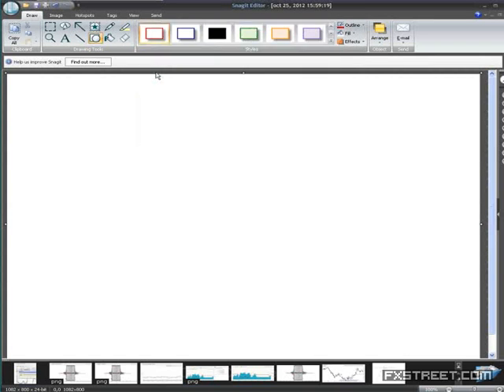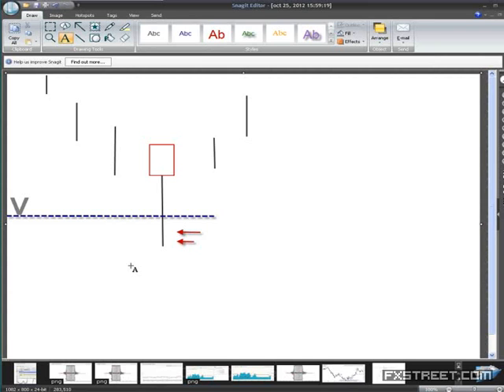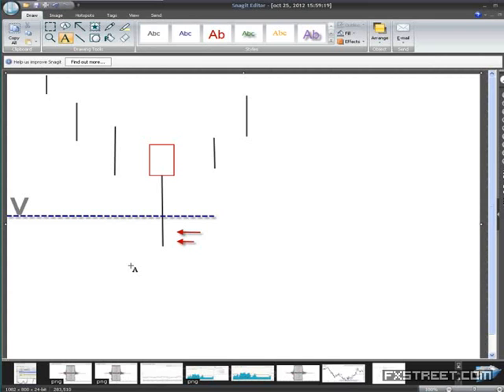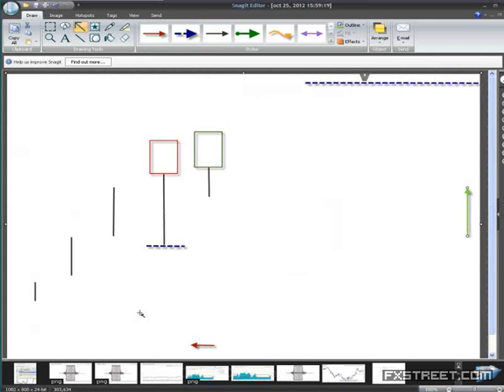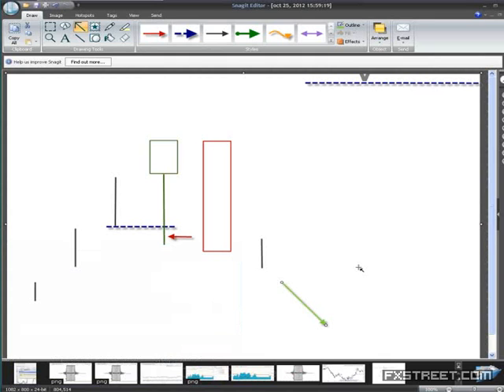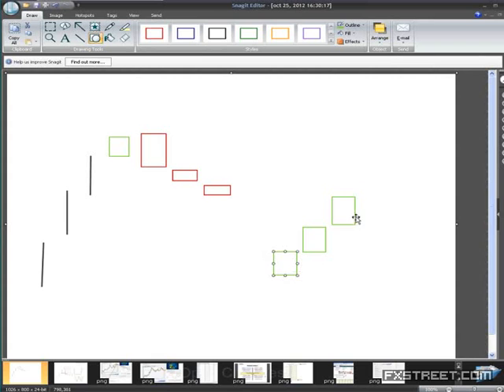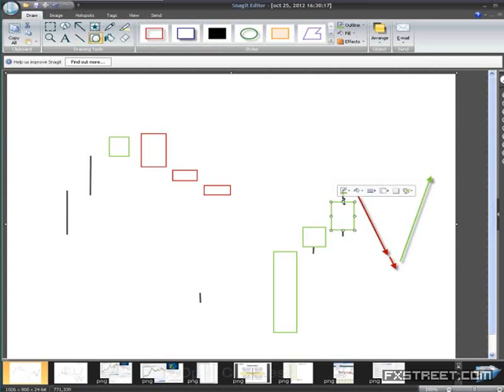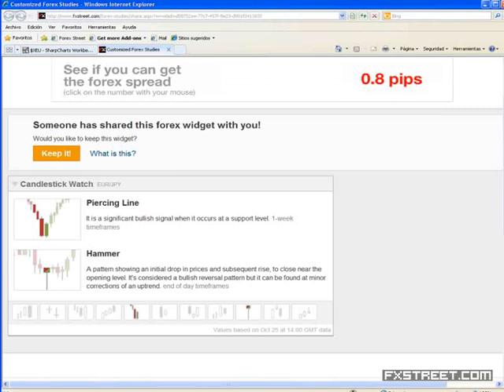Gonçalo Moreira, CMT: Candlestick Patterns and Rationales Behind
Date of issue: 25 October 2012. Speaker: Gonçalo Moreira, CMT. The format and location are important to qualify a candlestick pattern as such. Moreover, candles convey a message about what is happening in the market at all times. This logic is usually ignored. Although most traders use candlestick charts, they are oblivious to a lot of nuances.